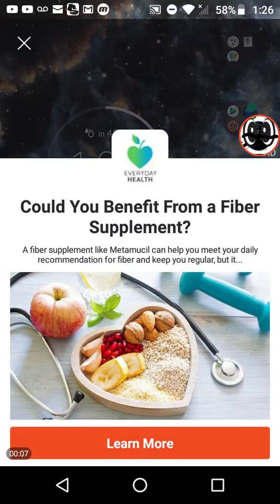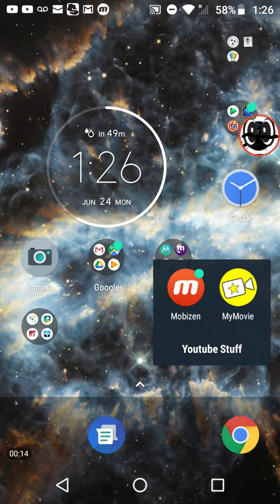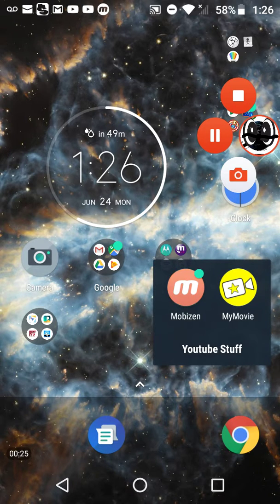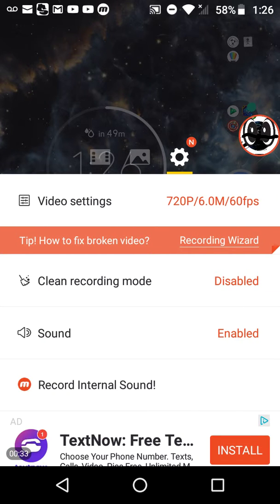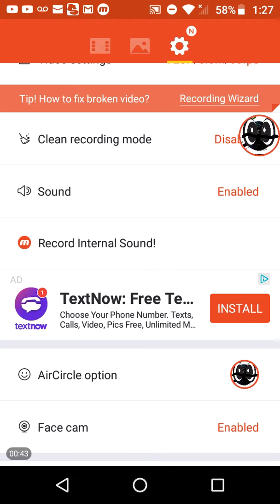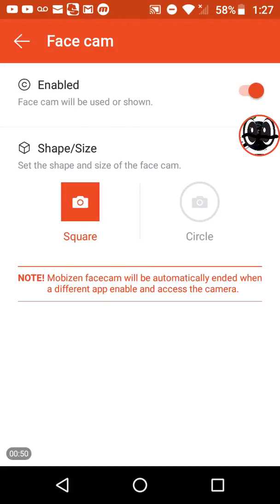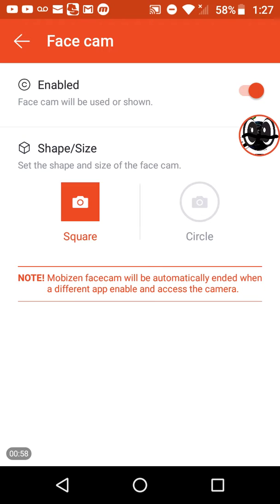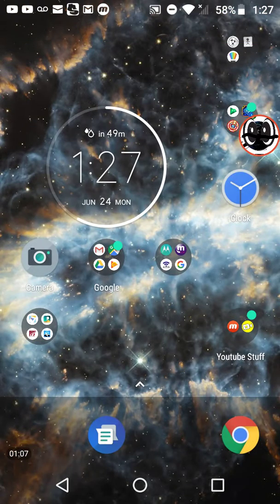How to get facecam on mobizen